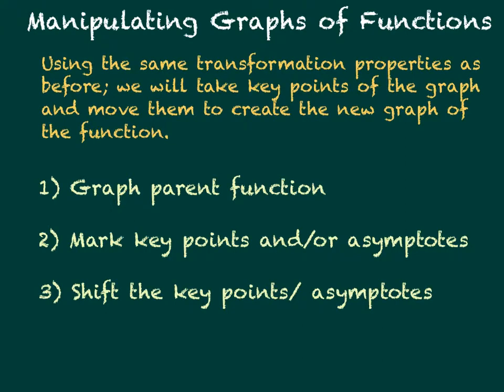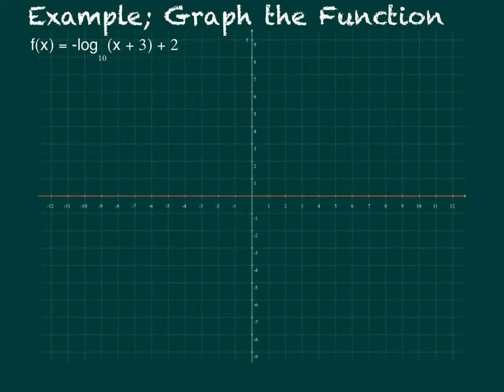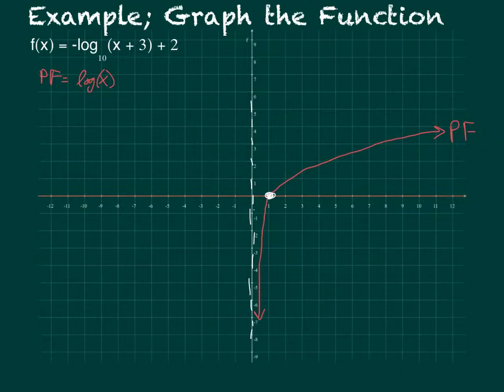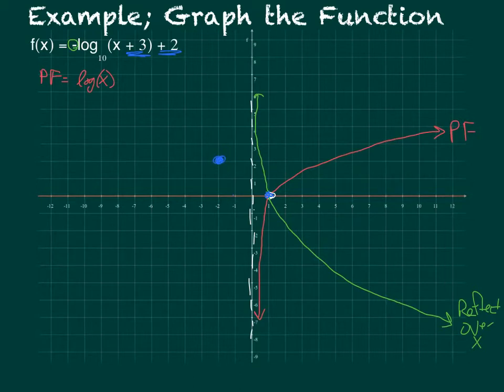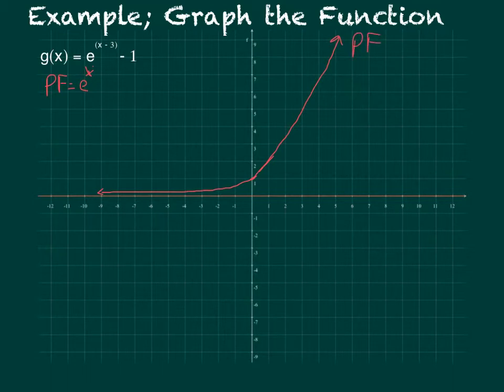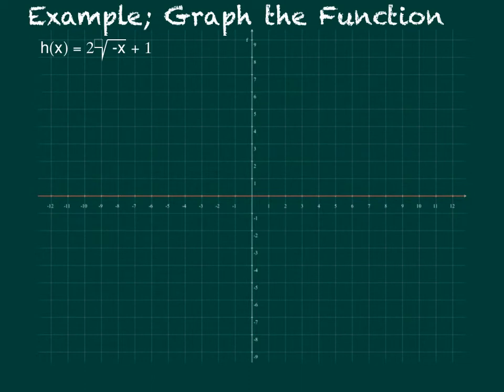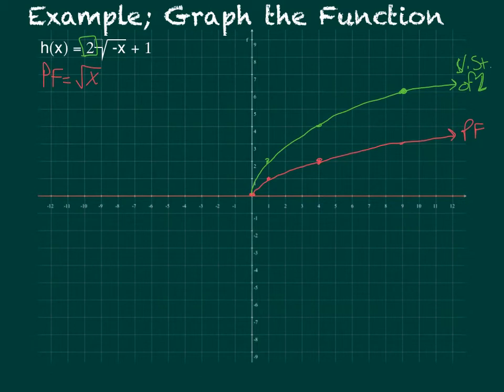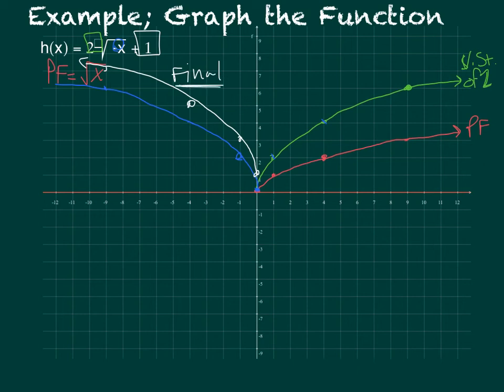Manipulating Graphs of Functions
Notes over manipulating graphs of functions given in standard form.